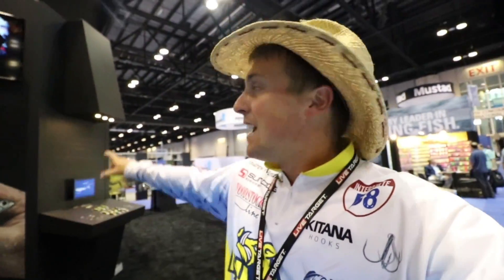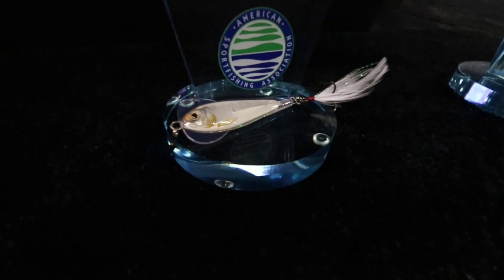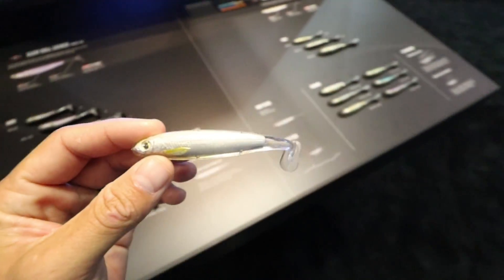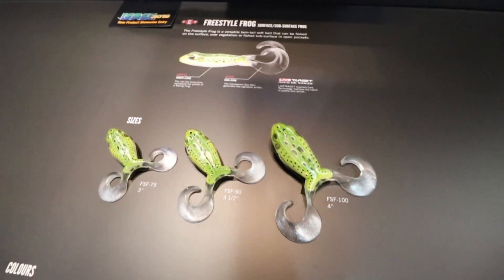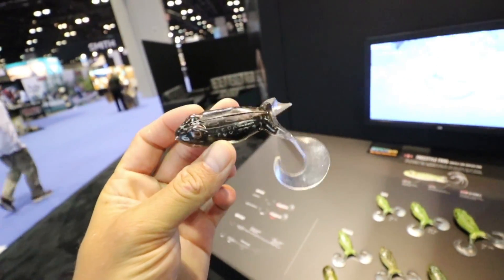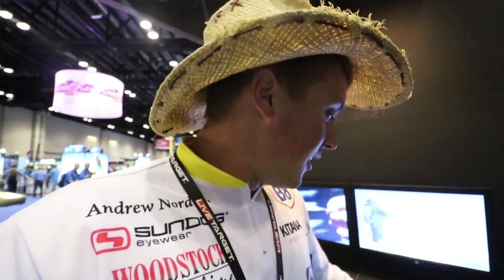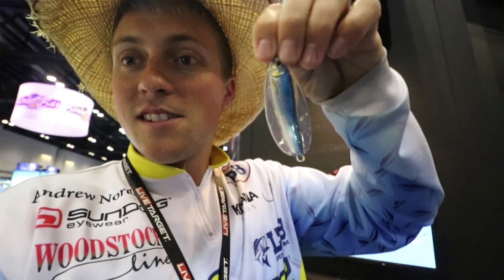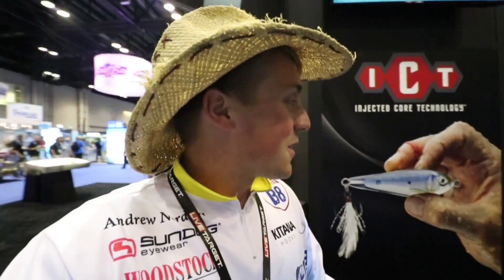BEST NEW LURES - ICAST 2019! TOP BAITS! LIVETARGET WINNING LURES! FREESTYLE FROG!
Had a great time down at ICAST this past week! LIVETARGET won three categories in the New Product Showcase! How about their new Freestyle Frog!? Learn how to fish this frog in one of my latest videos